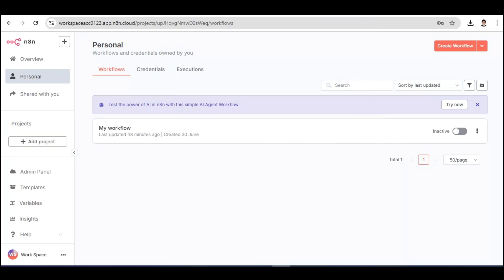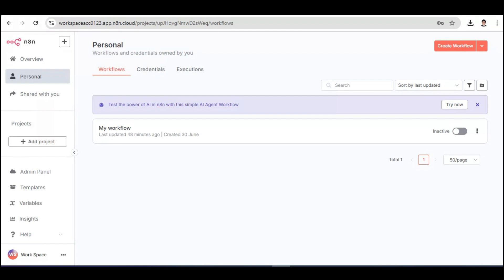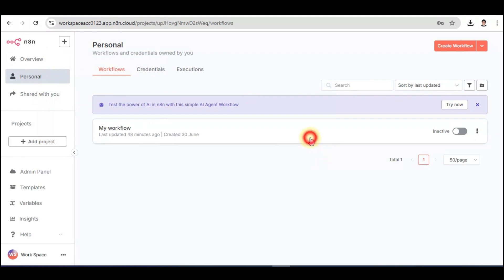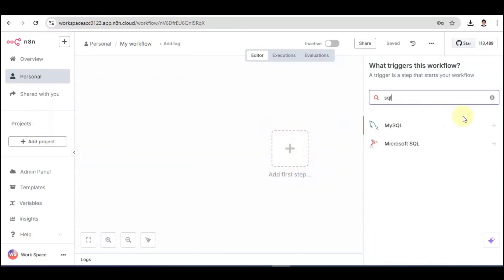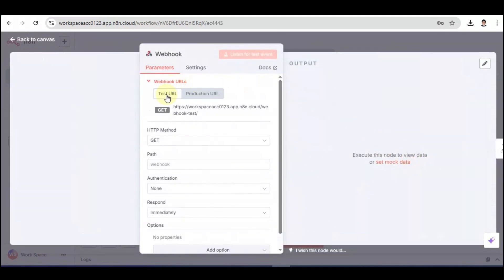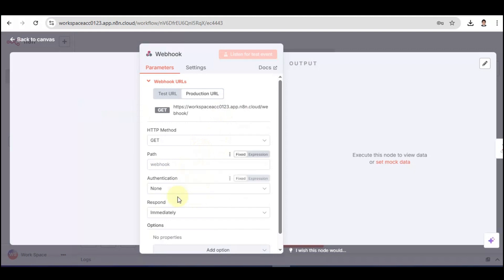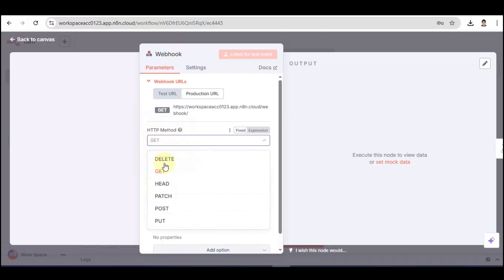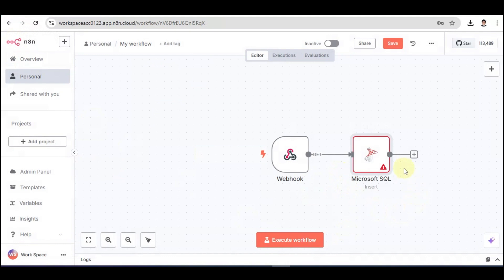How To Connect Microsoft SQL To N8N | Link Microsoft SQL To N8N (EASY 2025 GUIDE)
How To Connect Microsoft SQL To N8N | Link Microsoft SQL To N8N (2025 GUIDE)

Want to automate data workflows with your SQL database? In this tutorial, you’ll learn how to connect Microsoft SQL Server to n8n, step by step — no coding required.

We’ll cover:

    Installing and configuring the Microsoft SQL node in n8n

    Connecting using host, port, username, password, and database name

    How to query, insert, update, or delete records with workflows

    Secure connection setup (SSL/TLS options)

    Common errors and troubleshooting tips

 Automate reporting, syncing, or backend tasks using MS SQL and n8n together.